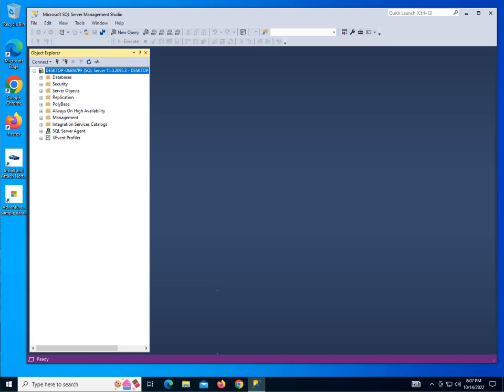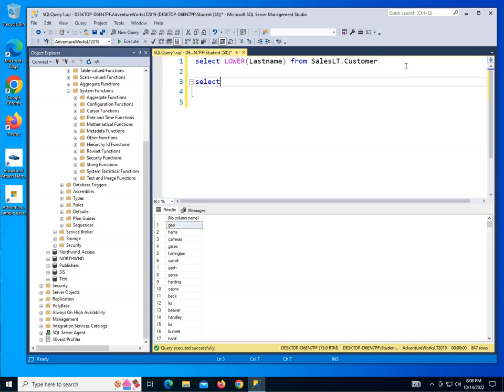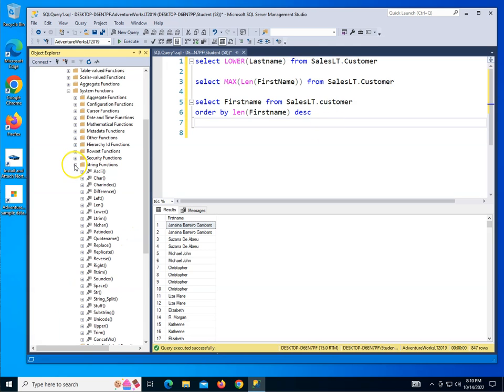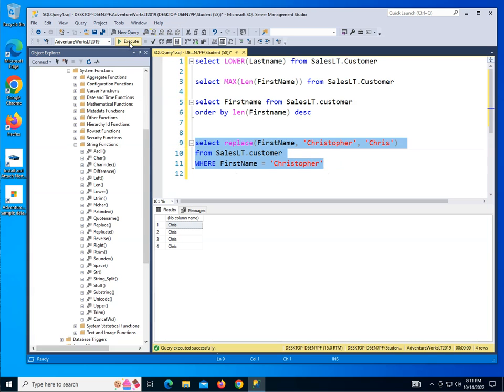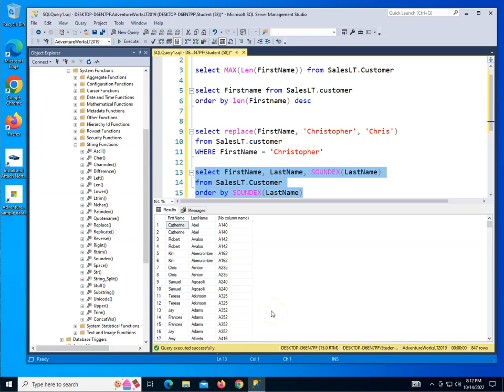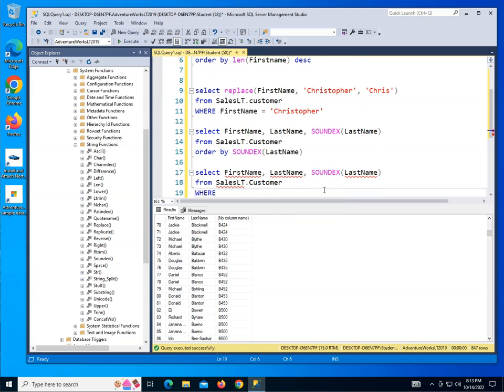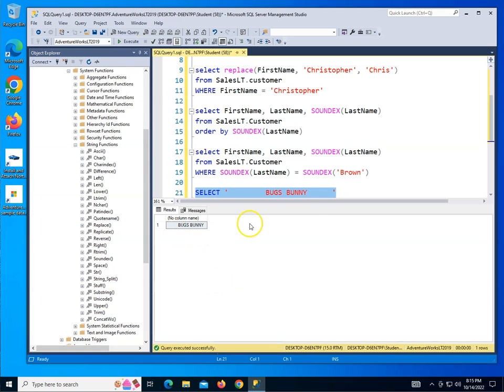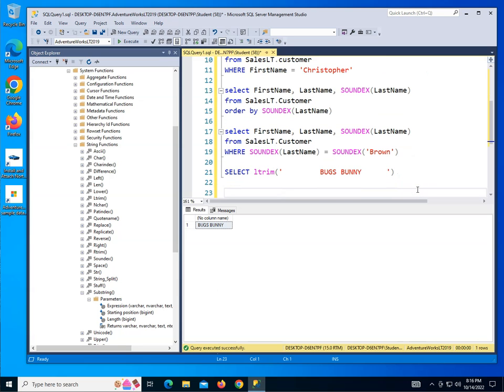035 String Functions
This video covers the use of string functions including SOUNDEX(). General use of a string function is also covered.